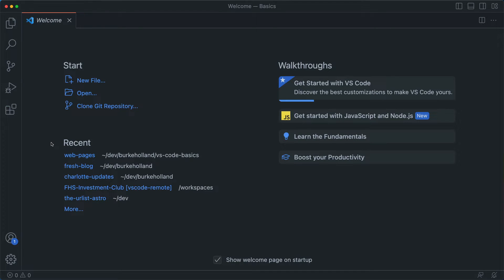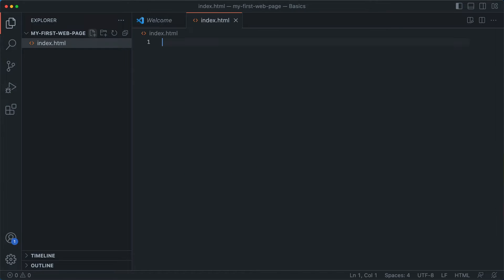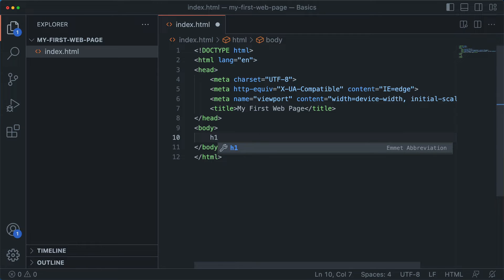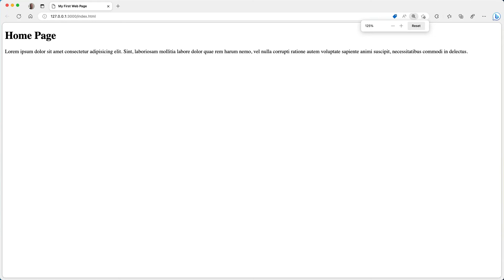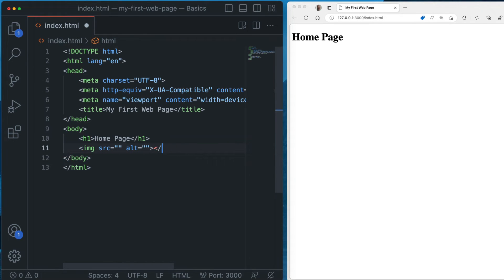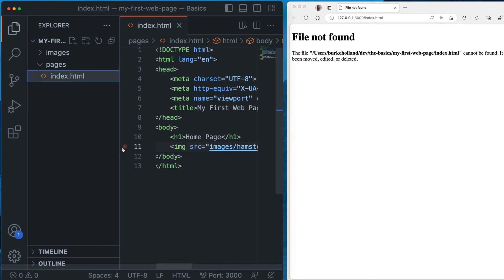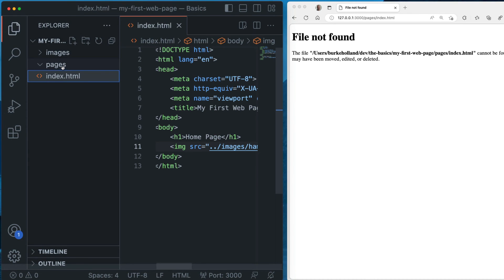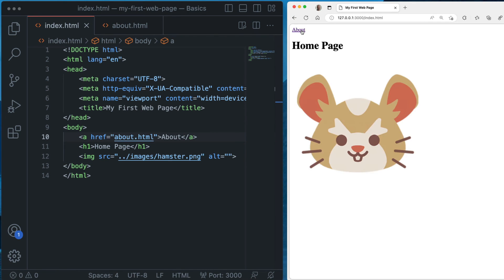Create and preview your first web page in VS Code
Learn how to create files, add HTML and preview your first web page using VS Code.

This is one of the most asked questions when getting started with VS Code, so hopefully you find this video and it helps.